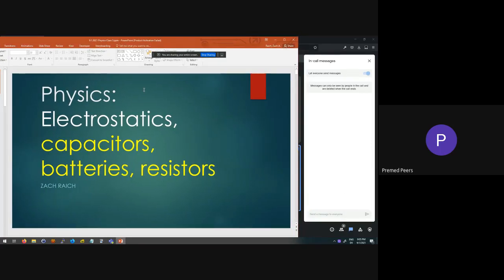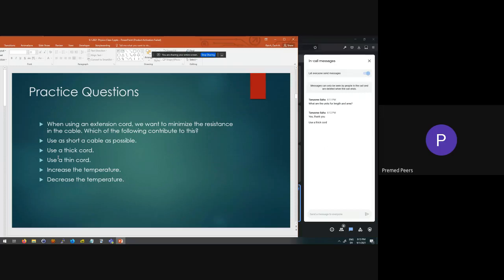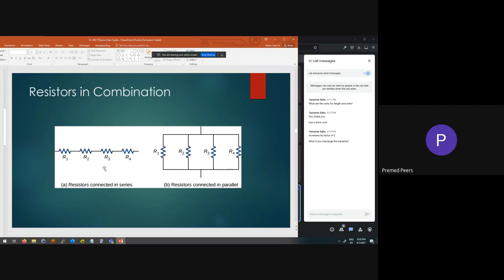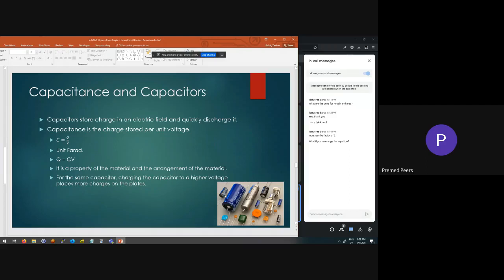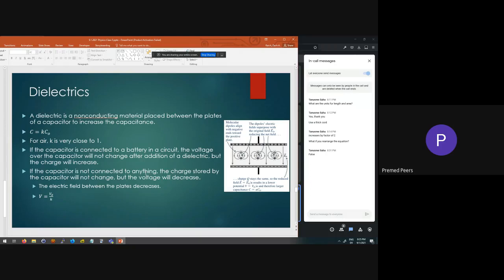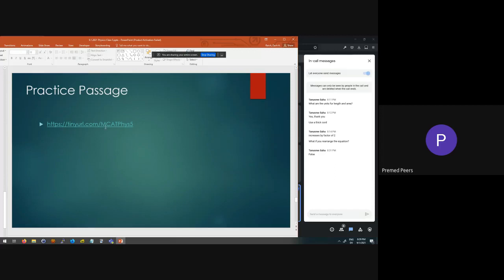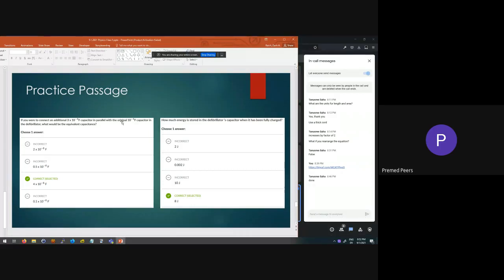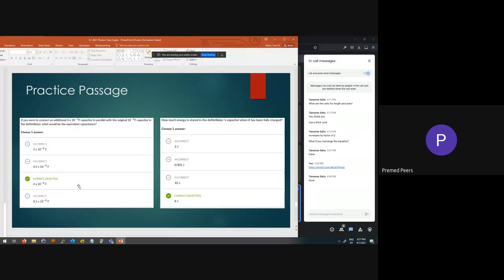01/09/2021 Physics Class 5: Capacitors, batteries, and resistors